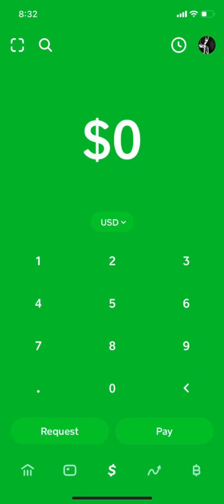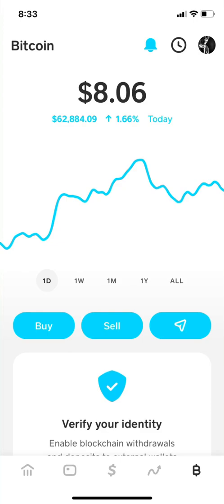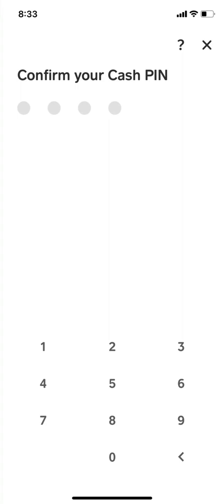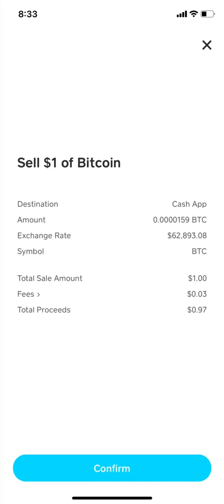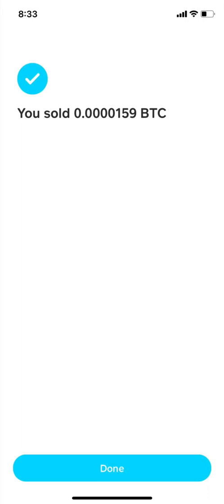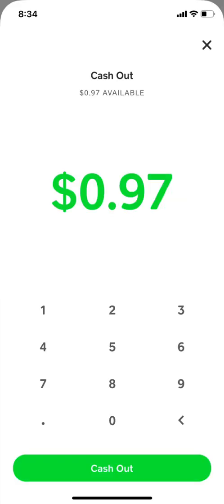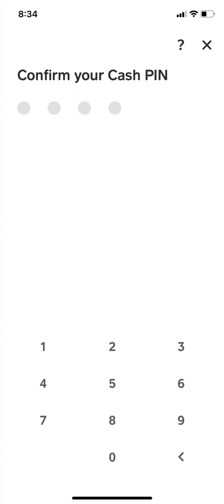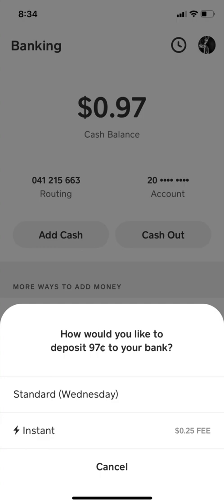HOW TO CASH OUT YOUR BITCOINS FROM CASH APP.@CashApp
To withdraw bitcoin from your Cash App:

Toggle from USD to BTC by tapping “USD” on your Cash App home screen.
Select Bitcoin
Enter the amount of Bitcoin you want to withdraw (you can toggle between BTC or USD)
Either tap the top left corner of the screen to access the QR code scanner or tap Send to enter the external wallet address manually
Tap wallet address to confirm
Tap Next
Select a withdrawal speed
Tap Confirm & Send to initiate your withdrawal.
If this is your first time withdrawing Bitcoin, you may need to enter some additional personal information before making a withdrawal.

You need to withdraw at least 0.001 bitcoin to make a withdrawal using the Standard withdrawal speed. Rush and Priority withdrawals have no minimum withdrawal amount.